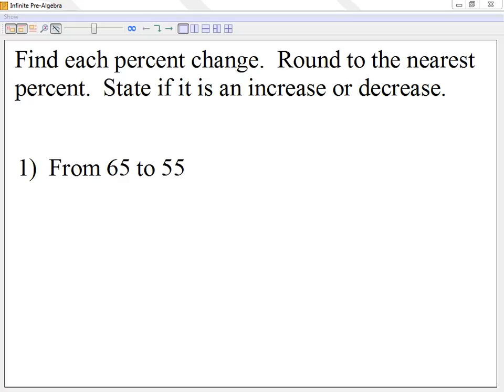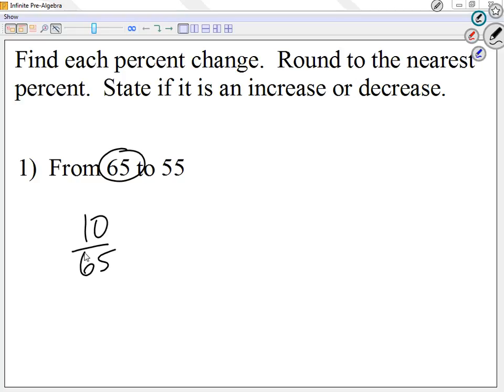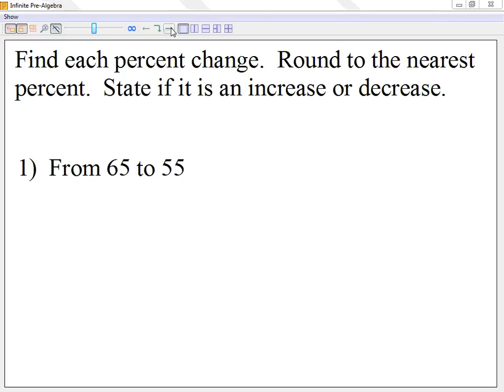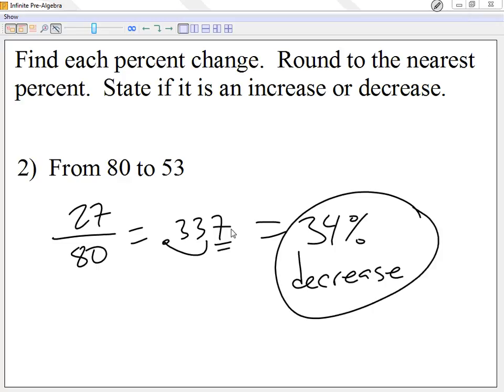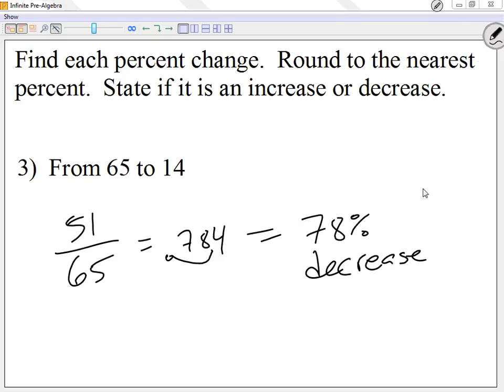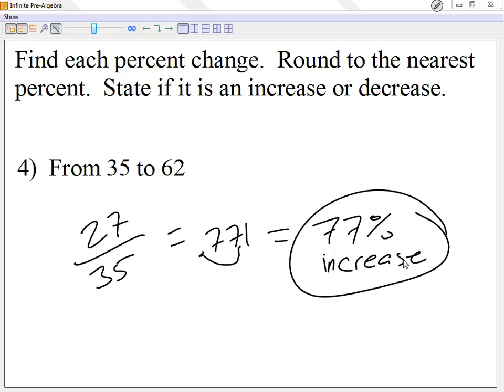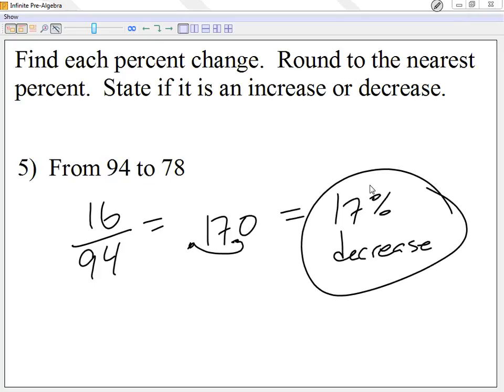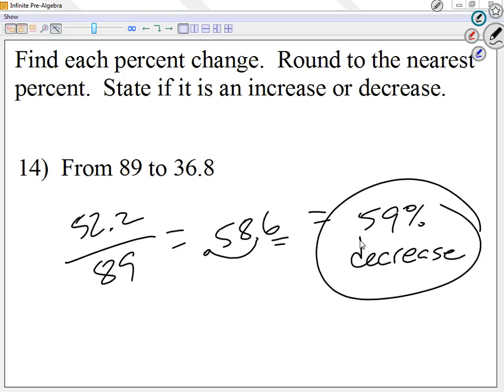leonzo percent of change